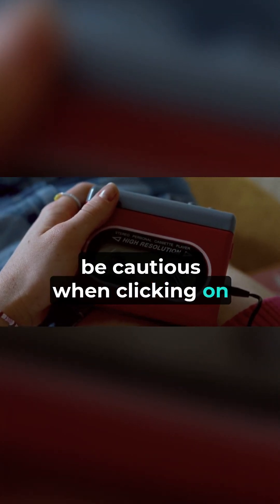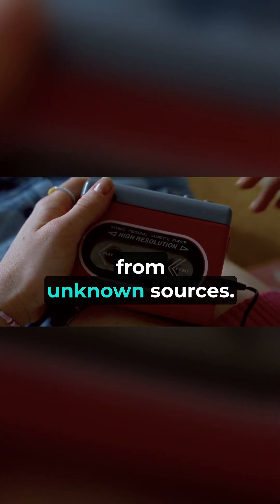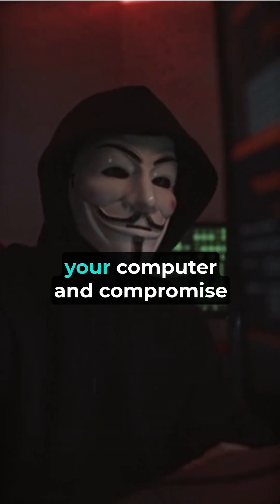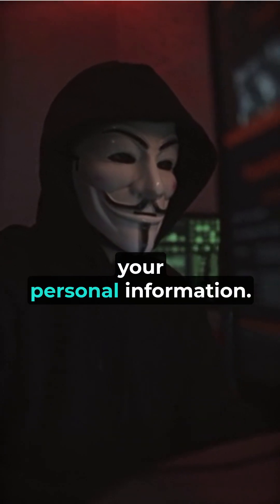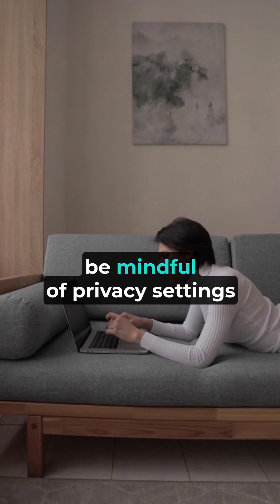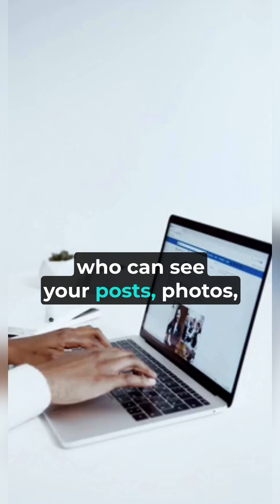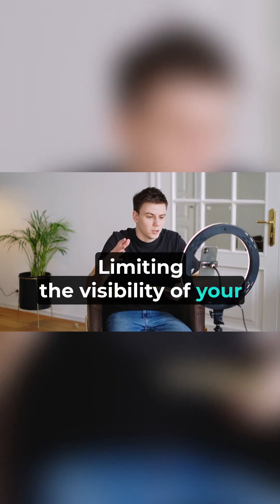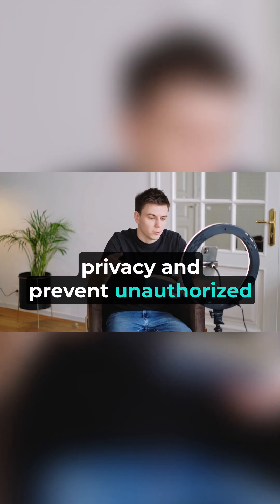Computer Safety Tips When Using Social Media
Omaha Computing Solutions emphasizes important computer safety tips when using social media: use strong, unique passwords for each account, enable two-factor authentication, avoid clicking on suspicious links, regularly update your privacy settings, be cautious with sharing personal information, and log out of accounts when using public or shared computers to protect your data.